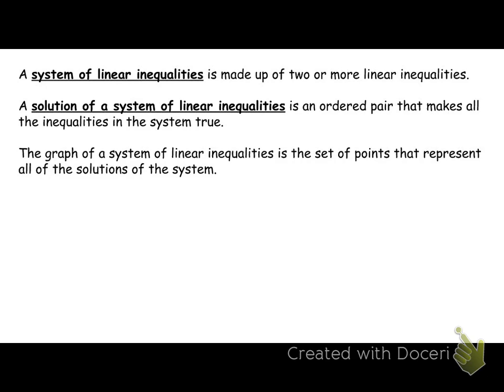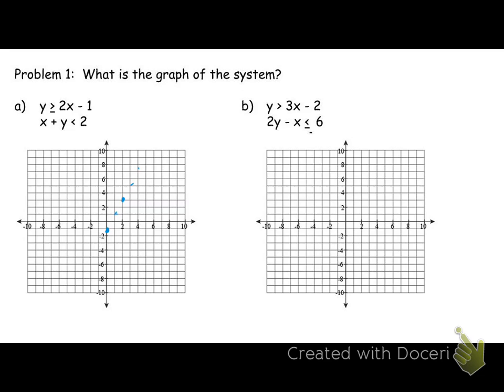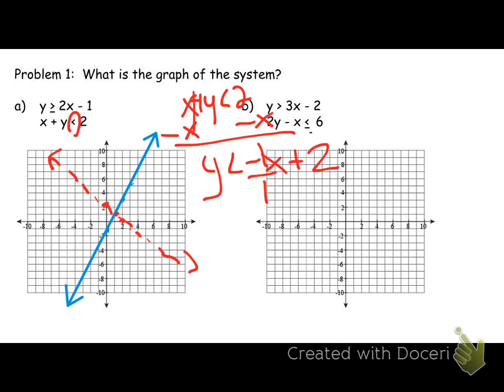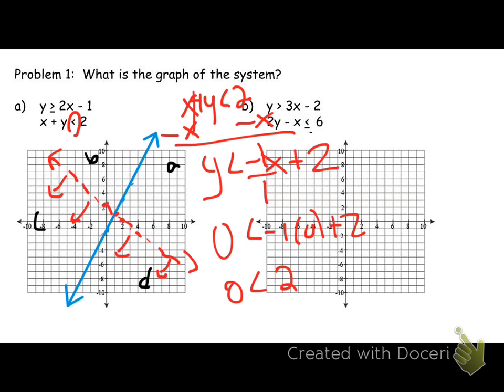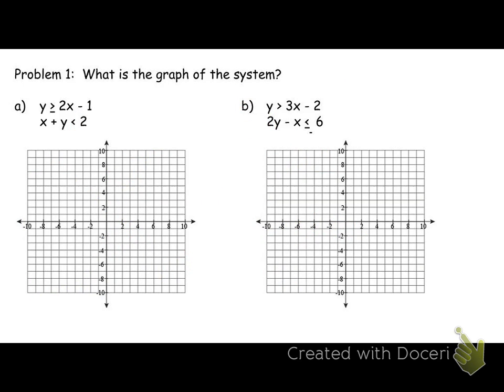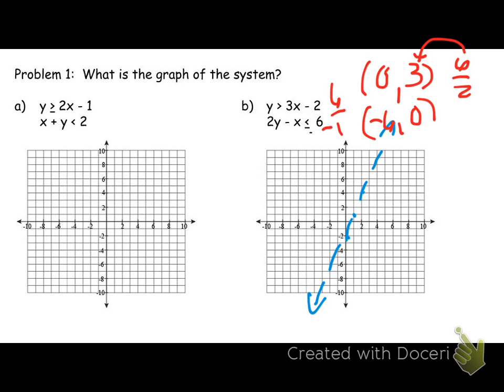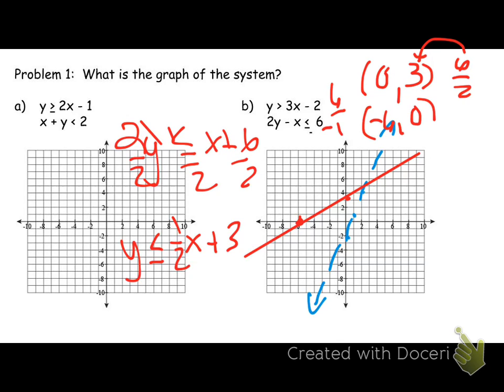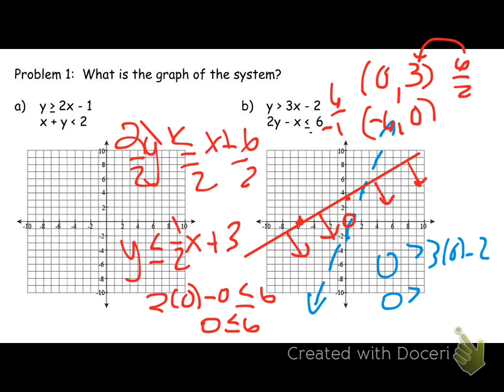module 2 unit 1 day 6